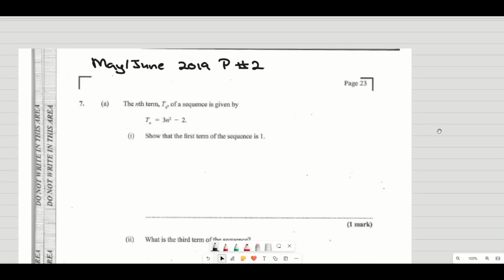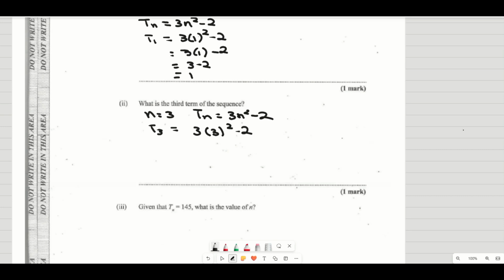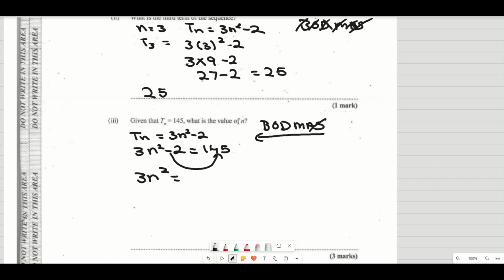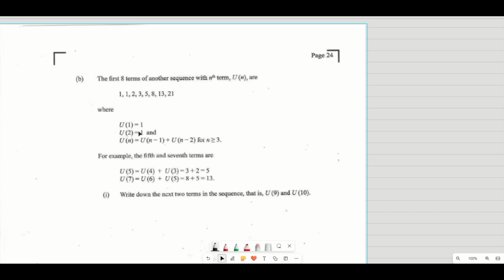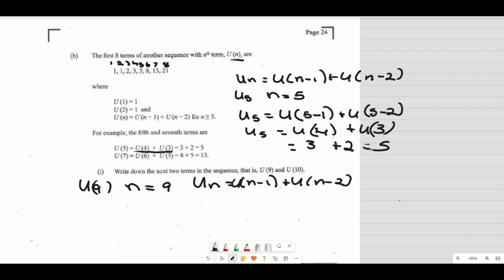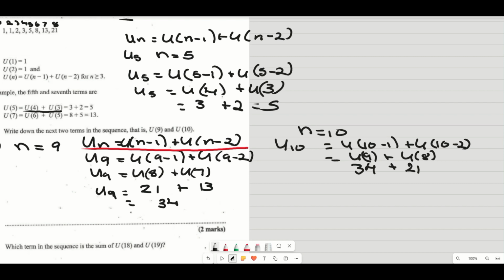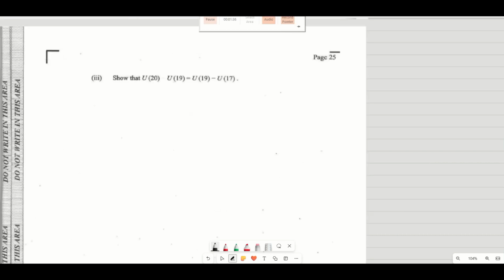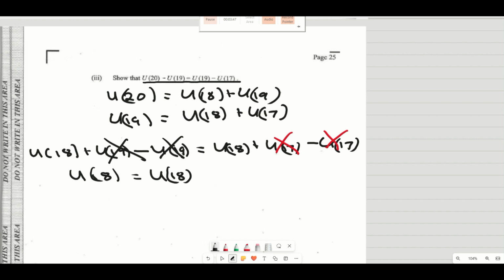CSEC Math Paper 2 June 2019 Number 7